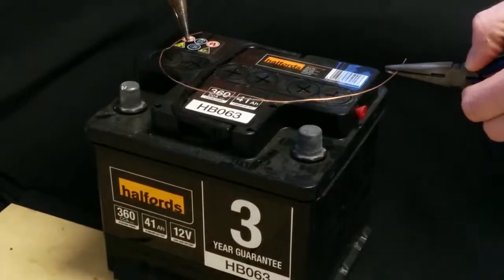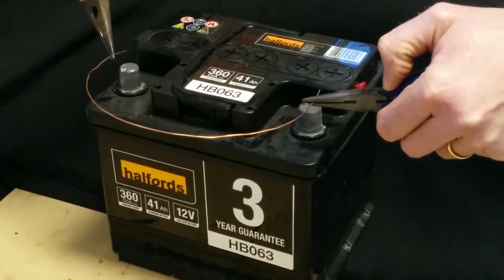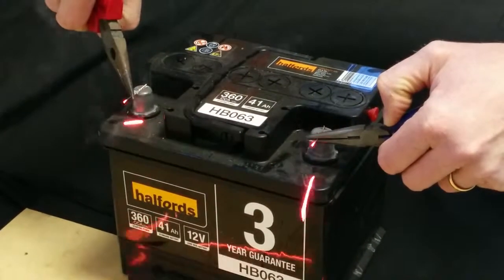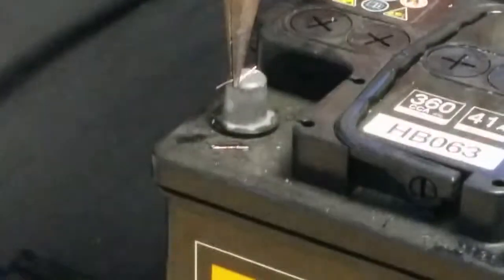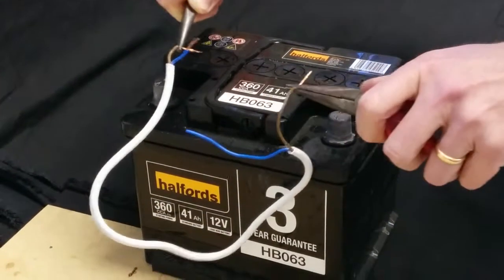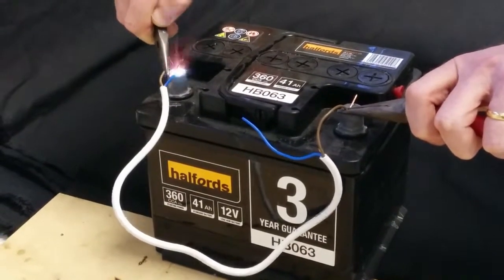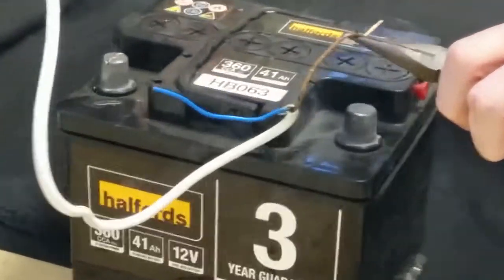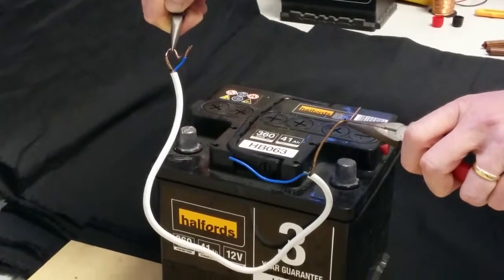Ohmic Heating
What happens when a large current flows through a conductor